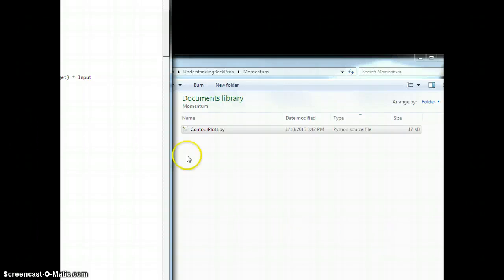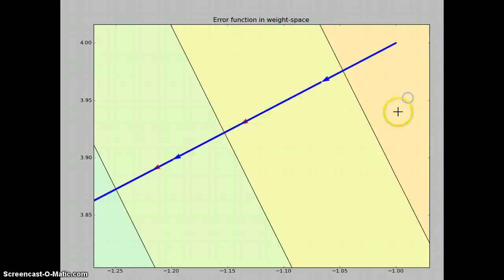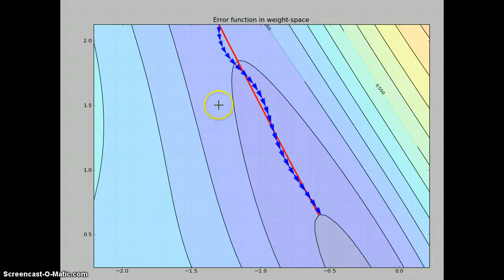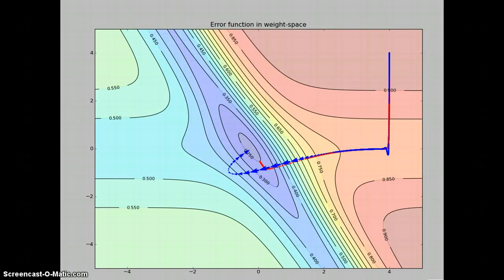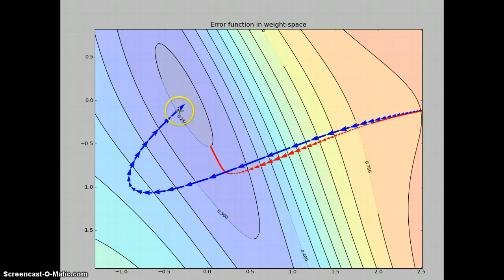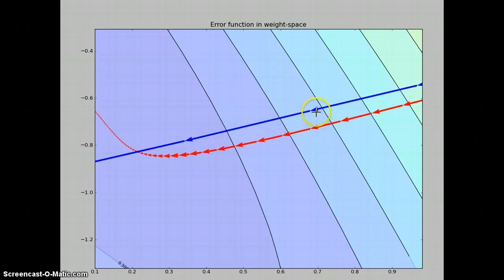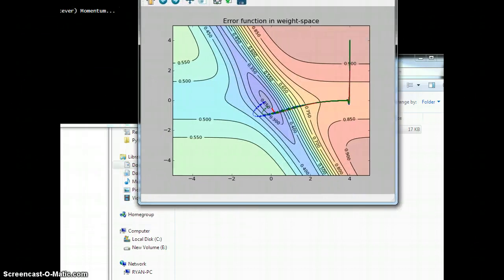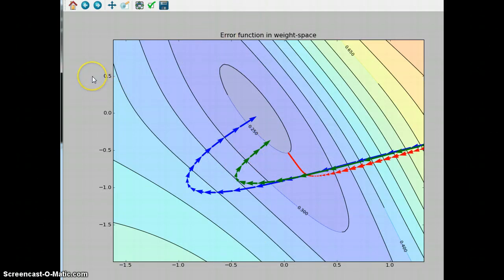Visualize Back Propagation: (5) Momentum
In this video we look at the effect of momentum on the path we traverse in the weight-space. We also look at an updated version of momentum put forth originally by Nesterov and researched recently my Ilya Sutskever which he found empirically to be better.